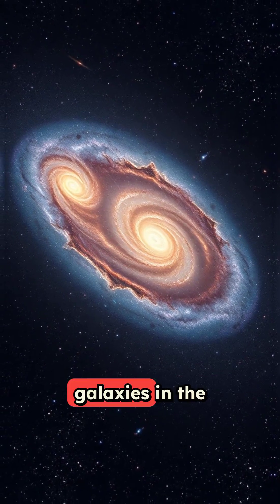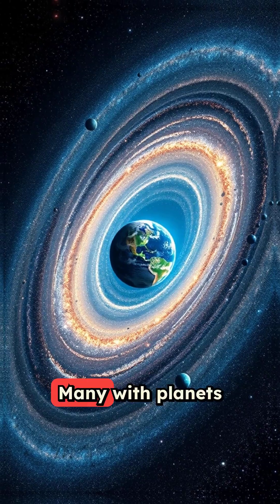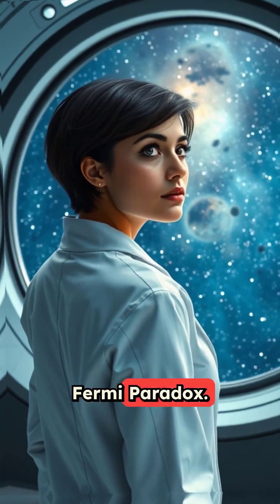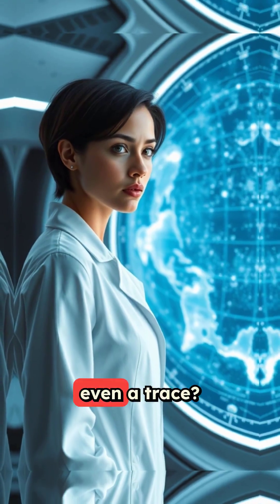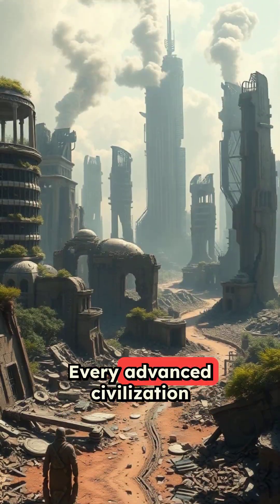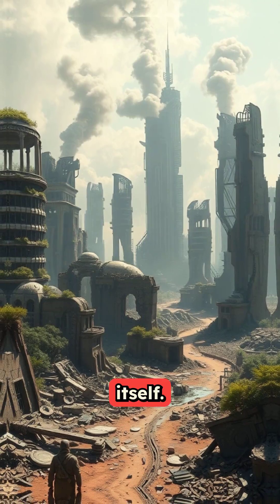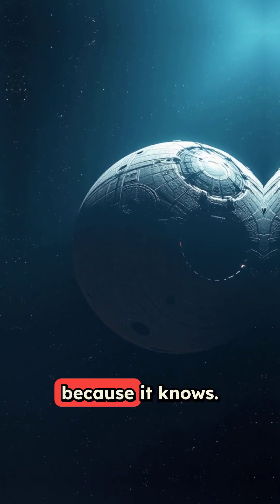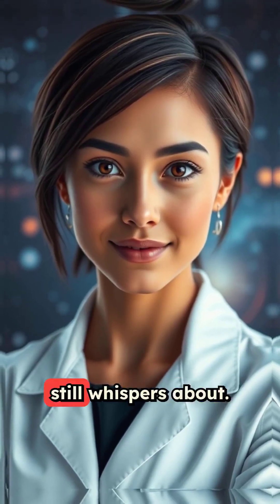The Silence of the Universe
The Fermi Paradox: Why Is The Universe So Eerily Silent?

200 billion galaxies. Countless stars. Trillions of planets. Yet we've never encountered a single trace of alien intelligence. This is the Fermi Paradox - one of science's most haunting mysteries.

For decades, we've been scanning the cosmos with our most powerful instruments. Radio telescopes strain to catch whispers from distant worlds. Satellites sweep the electromagnetic spectrum. We've even sent our own messages into the void, like the famous Arecibo transmission of 1974, beaming humanity's greeting toward the stars.

The response? Deafening silence.

But why? If the universe should be teeming with intelligent life, where is everyone hiding?

The theories range from hopeful to terrifying:

Maybe we're simply early to the cosmic party - the first intelligent species to emerge in our corner of the universe.

Perhaps Earth-like conditions are far rarer than we imagine, making us a precious anomaly in an otherwise barren cosmos.

But there's a darker possibility that keeps scientists awake at night: What if intelligence itself is a cosmic death sentence? What if every civilization that reaches our level of technology inevitably destroys itself through war, artificial intelligence, or environmental collapse?

Or maybe - just maybe - there ARE others out there. Ancient civilizations that learned long ago to stay quiet. Because in a universe full of unknowns, the species that broadcast their presence don't survive.

The cosmos isn't empty. It's just holding its breath.

What do you think explains the Great Silence? Share your theories in the comments below.